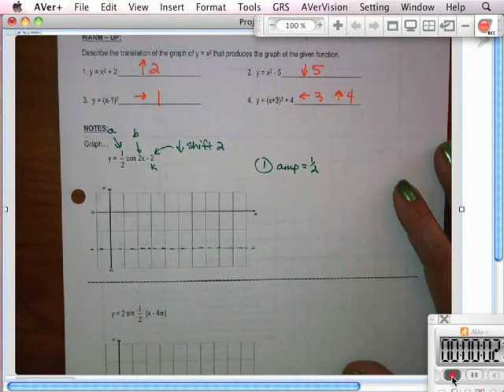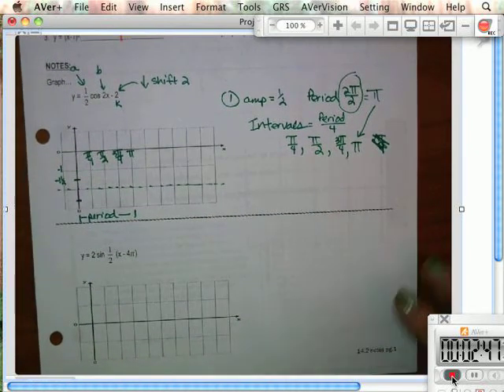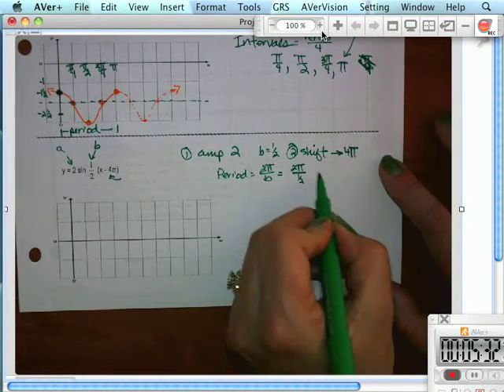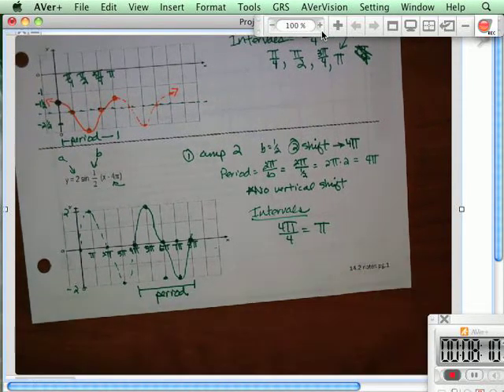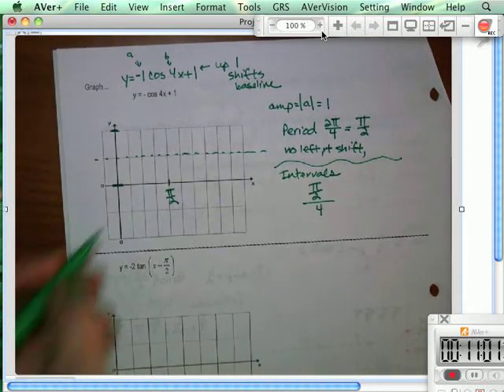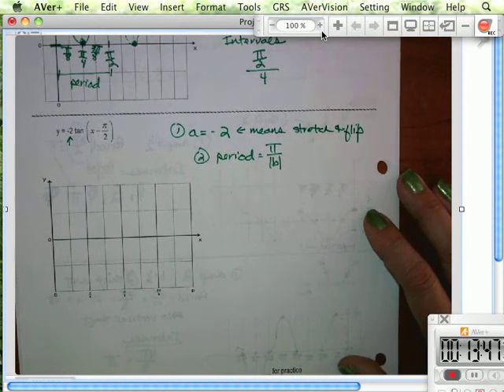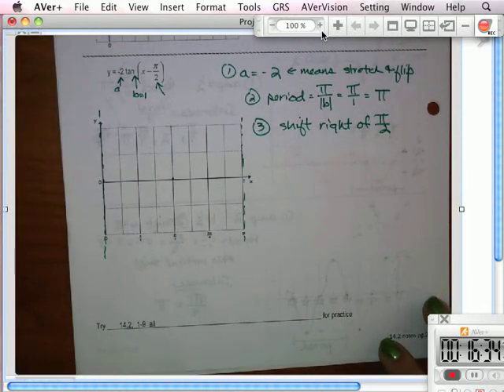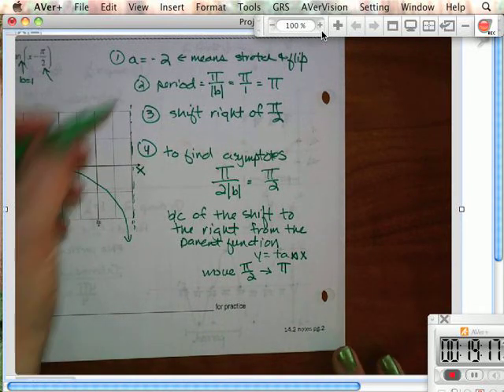Sec 142 AA2